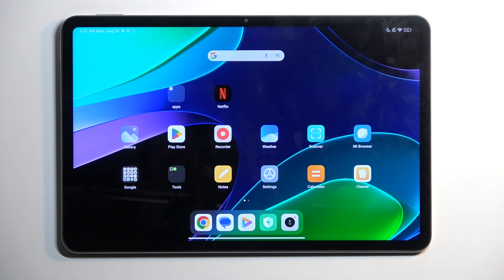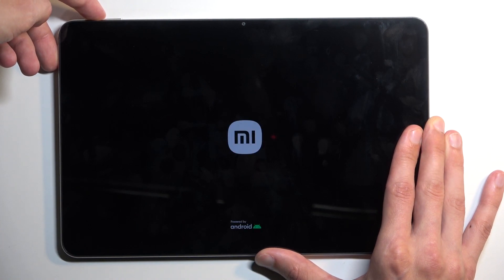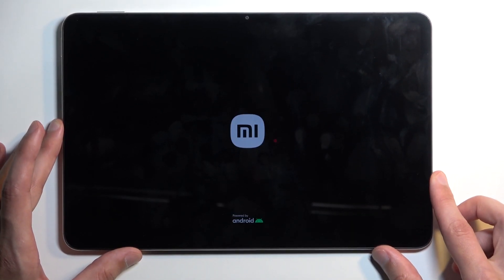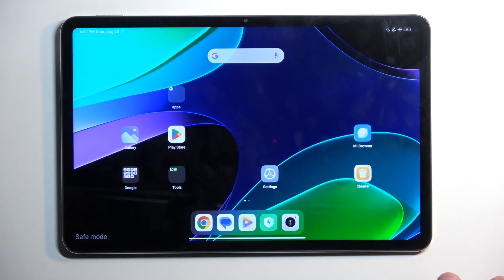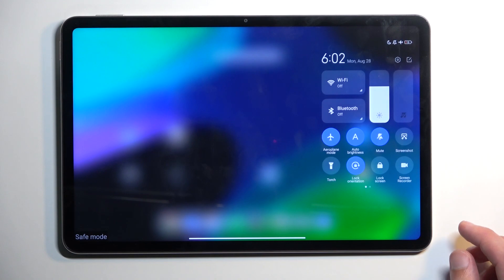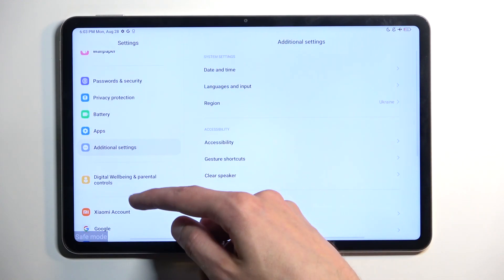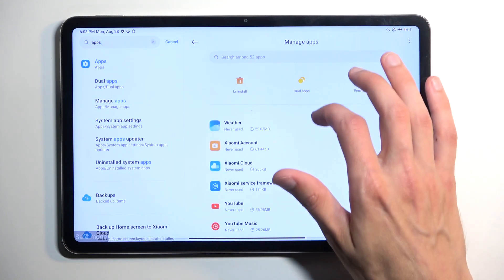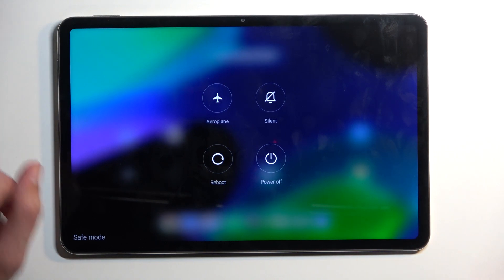How to Enter Safe Mode on Xiaomi Pad 6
Find out more about safe mode in Xiaomi Pad 6:
Hello there! In today's video, we're here to help you put your Xiaomi Pad 6 into Safe Mode. We'll show you the steps, like pressing certain buttons, to get into Safe Mode. Plus, our expert will explain what Safe Mode is and how to get out of it when you're done. We really appreciate you watching, and we hope this video is super helpful for you. If you want to know more about your Xiaomi Pad 6, visit our YouTube channel.

How to access Safe Mode in Xiaomi Pad 6? How does Safe Mode work in Xiaomi Pad 6? How to Exit Safe Mode in Xiaomi Pad 6?